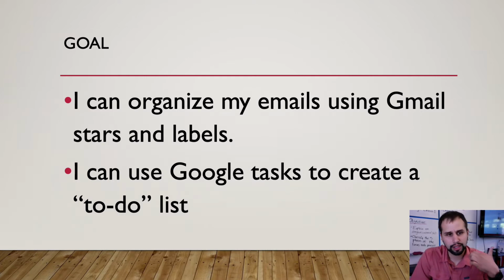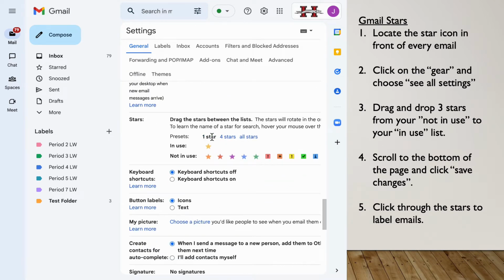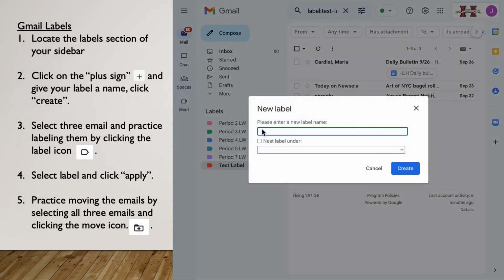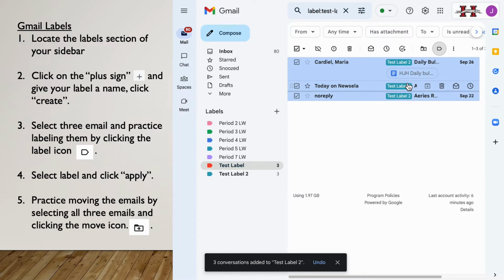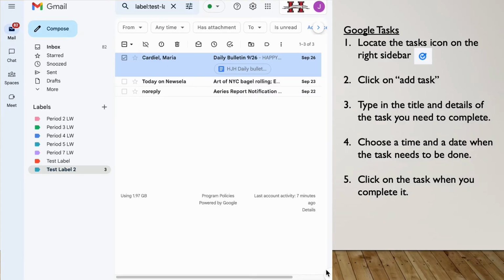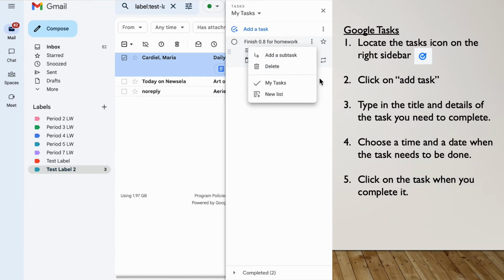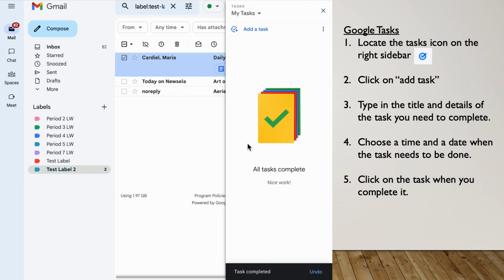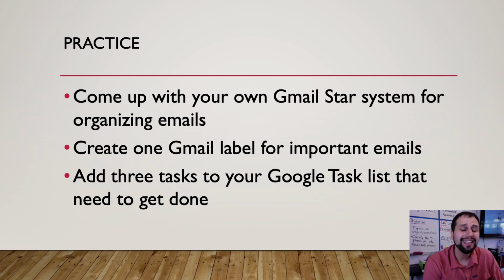Getting Organized with Gmail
*INSTRUCTIONS*
Watch the following video to complete the three tech tutorials and the practice activity.